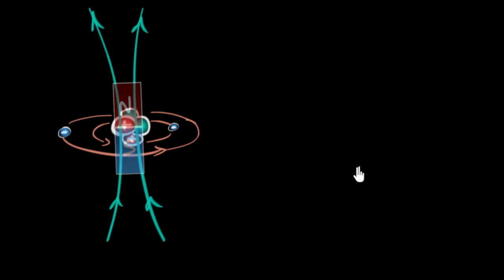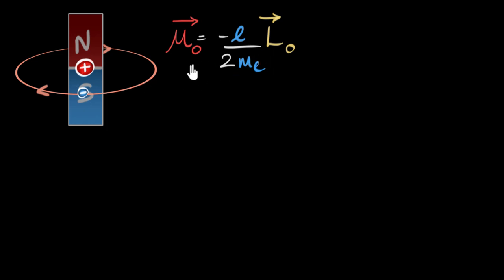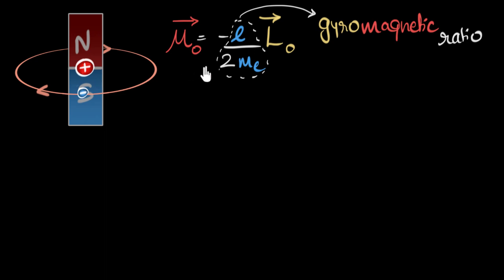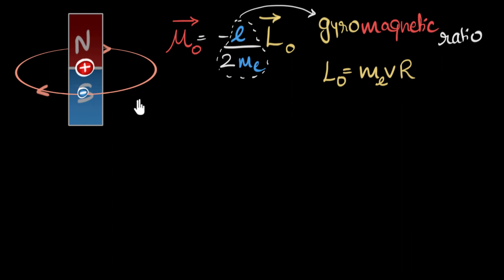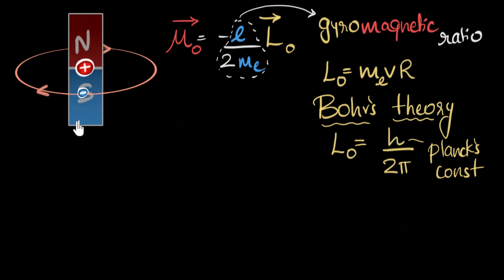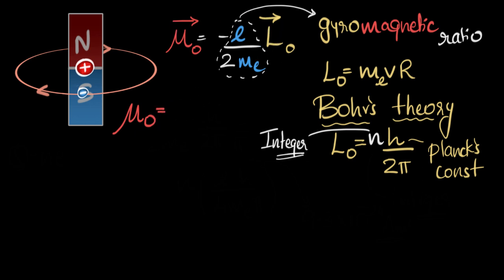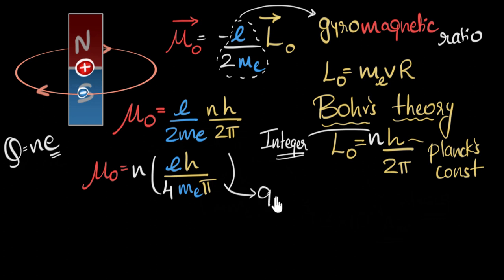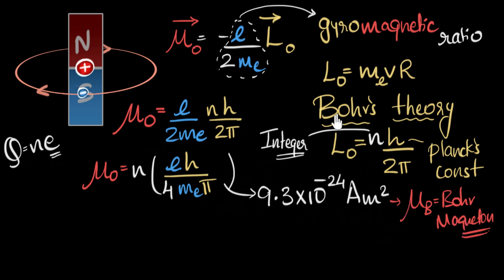Bohr magneton (& gyromagnetic ratio) | Moving charges & magnetism | Physics | Khan Academy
Let's explore what the smallest magnetic moment an atom could have, using Bohr's theory. This minimum magnetic moment is called the Bohr magneton.

Gyromagnetic ratio is the ratio of magnetic moment to angular momentum.